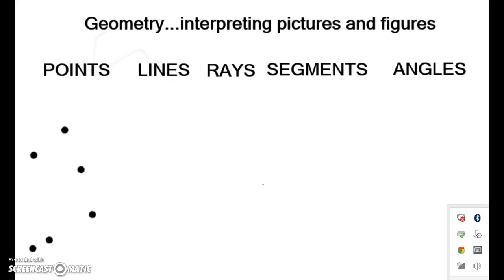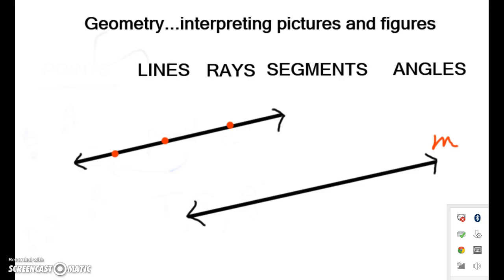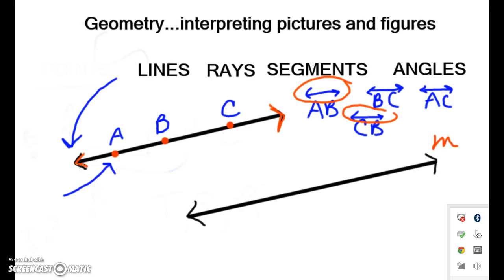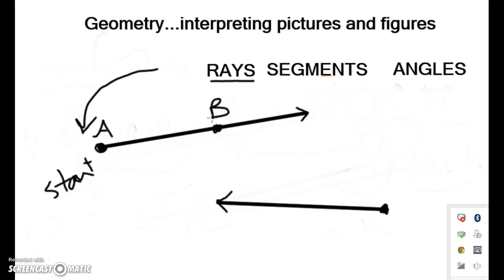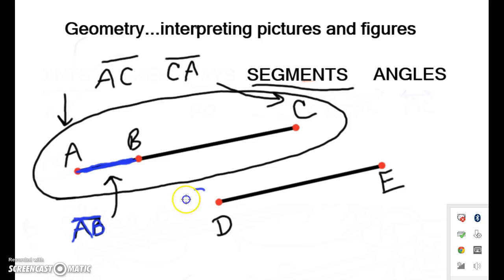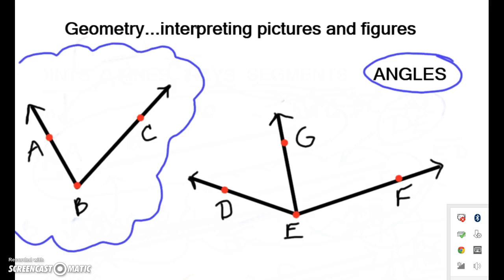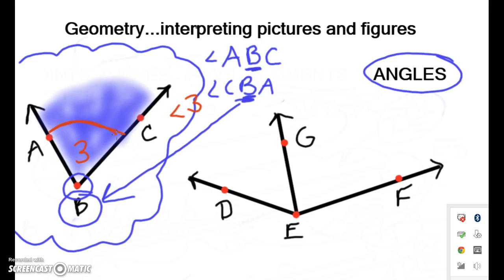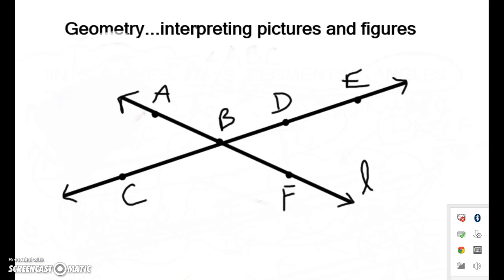Geometry Intro Video